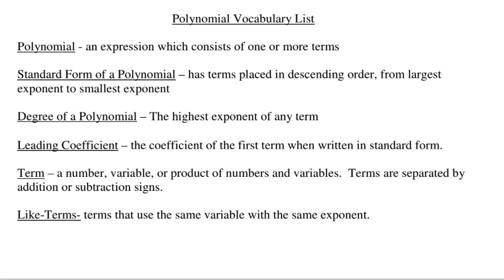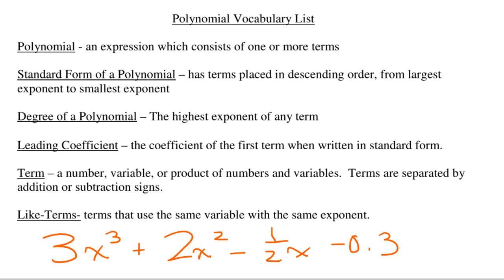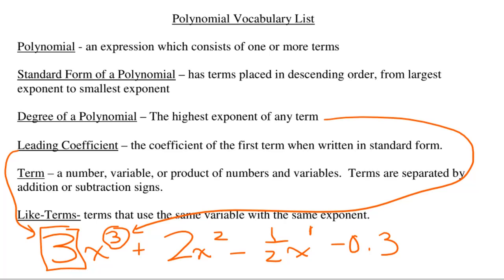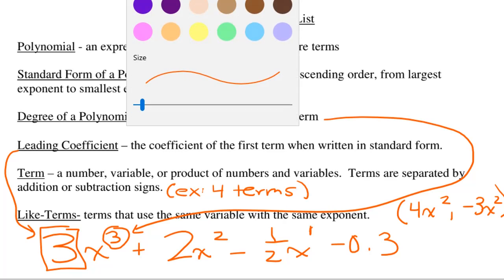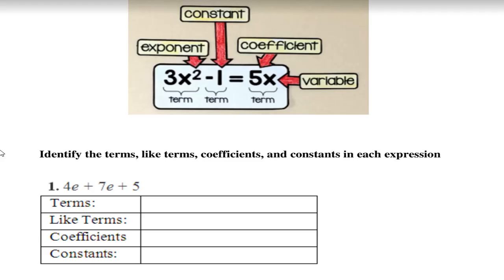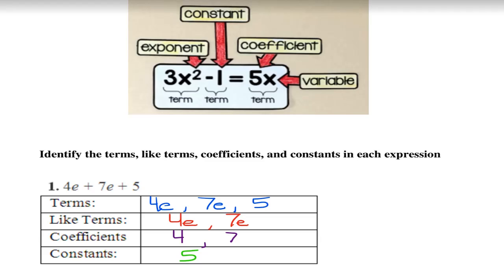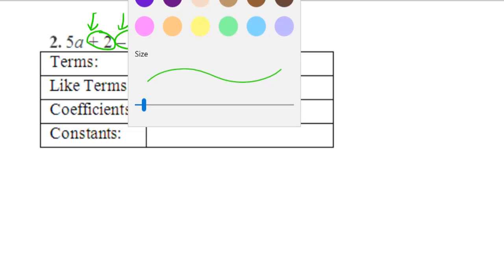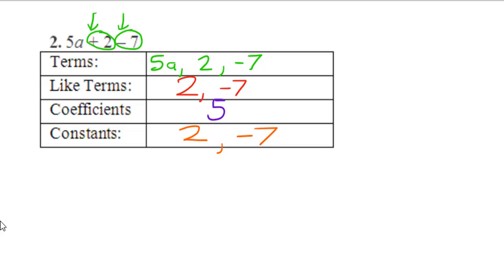Lesson #15- Introduction to Expressions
Introduction to Expressions
Expression sorting activity completed online or in-person, followed by definitions and examples given of key polynomial vocabulary. Model problems involving identification of terms, like-terms, coefficients, and constants.